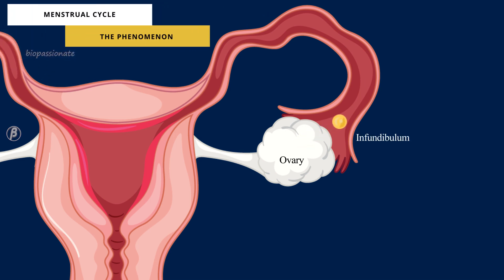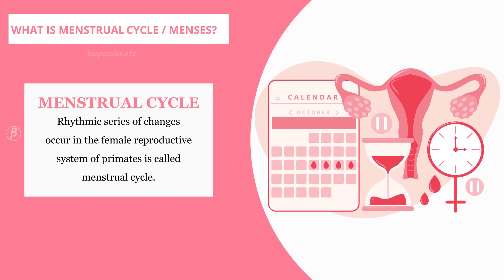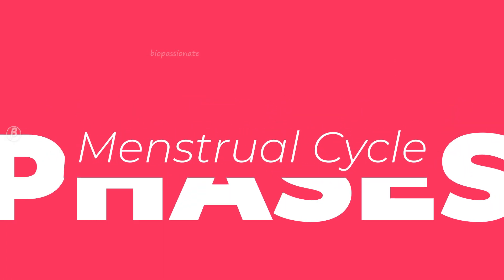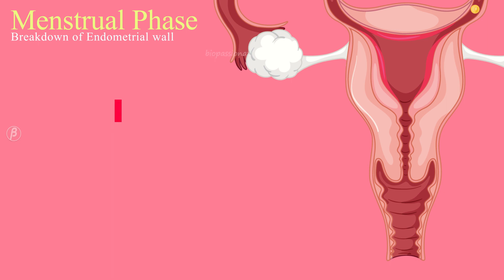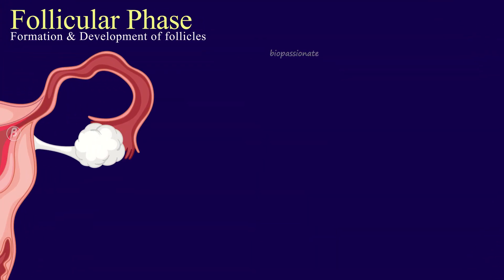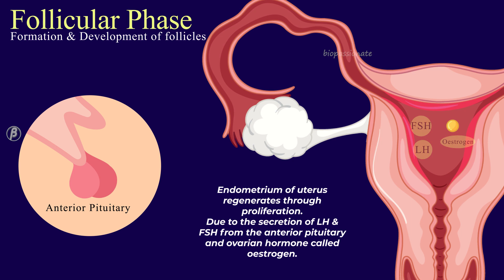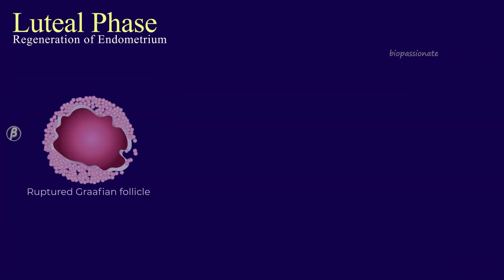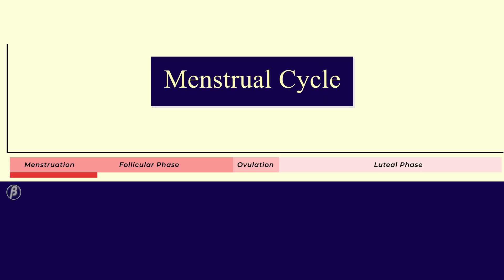The Menstrual Cycle | Simplified | Class 12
This video explains the phases of the menstrual cycle in a simplified way.

*All images used are licensed*

SUPPORT US